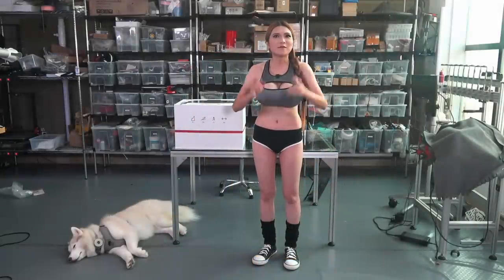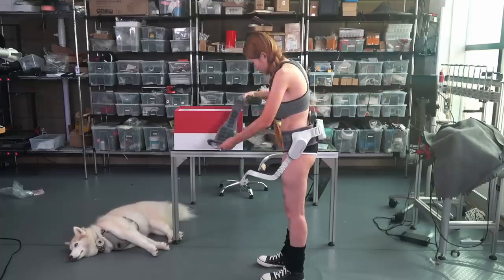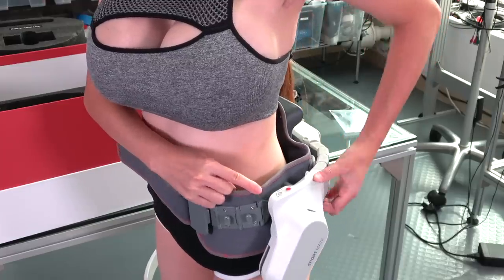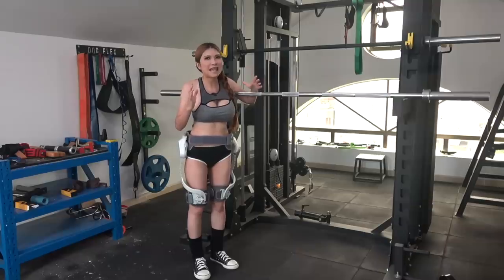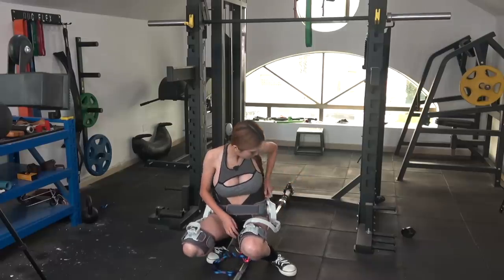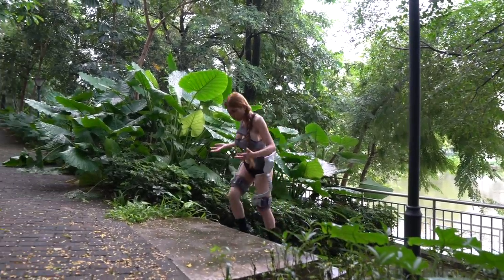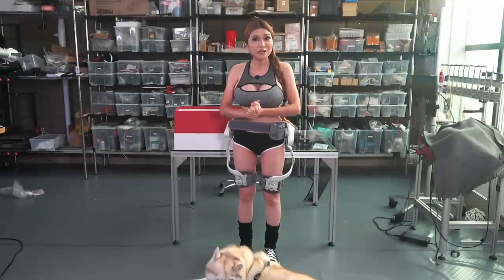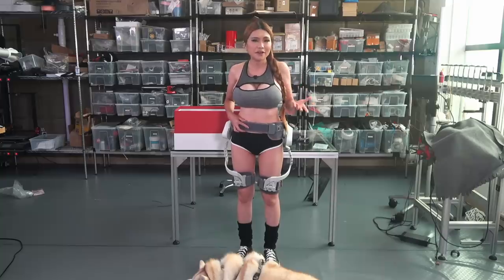Powered Exoskeleton Test- Hiking and Weightlifting!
I check out the SportMate5, a new, powered partial exoskeleton from Enhanced Robotics!